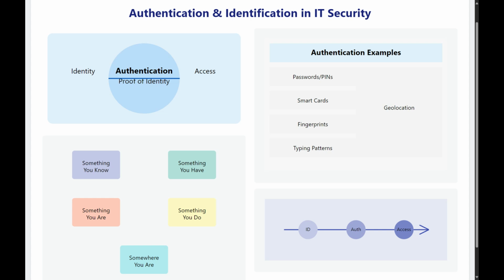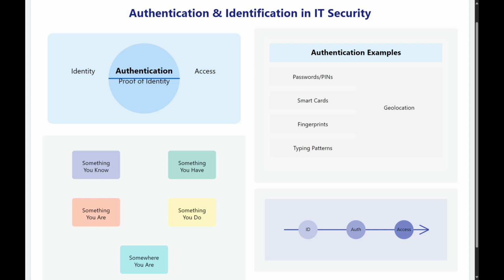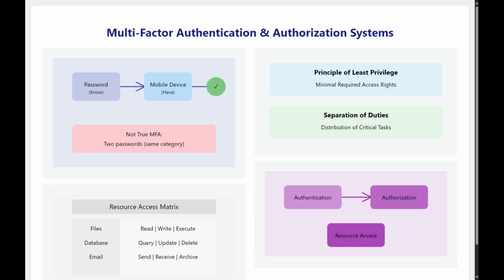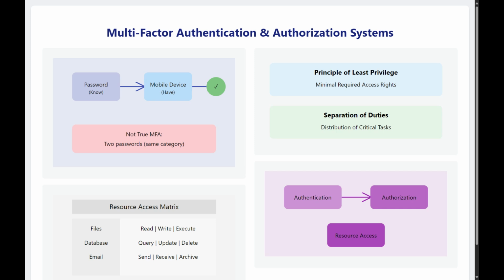Authentication Factors and Authorization - How Do Systems Know Who You Really Are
Dive deep into the fundamental concepts of authentication and authorization in modern security systems. Learn about the five key authentication factors - something you know, have, are, do, and where you are. Understand how these factors work together in multi-factor authentication to create robust security systems.

This comprehensive lecture covers:
• The distinction between identification and authentication
• Five authentication factors with real-world examples
• Multi-factor authentication principles
• Authorization concepts and best practices
• Least privilege principle
• Separation of duties in security

Perfect for IT security students, professionals preparing for security certifications, or anyone interested in understanding modern security principles.